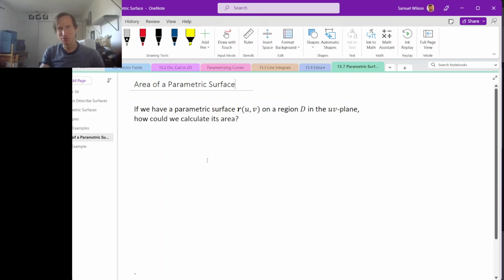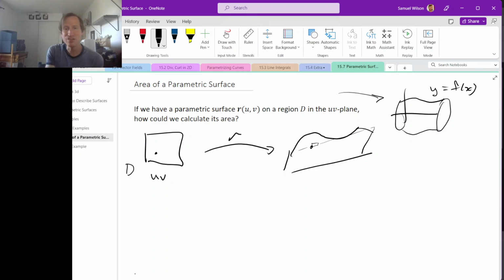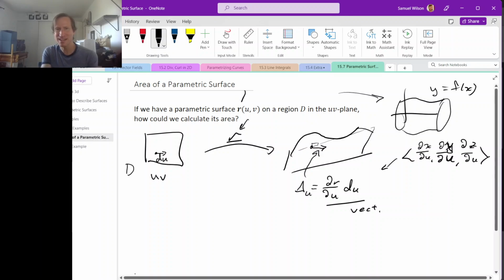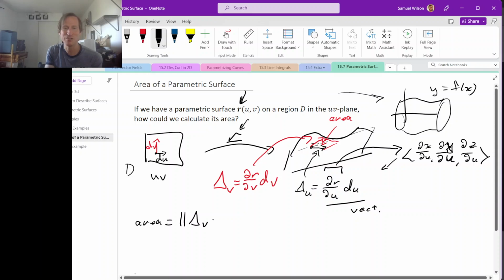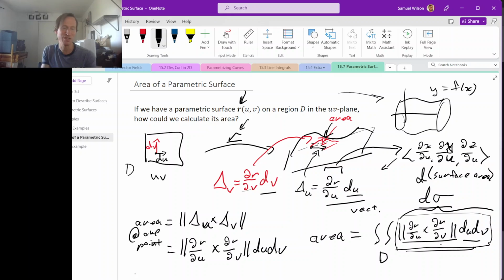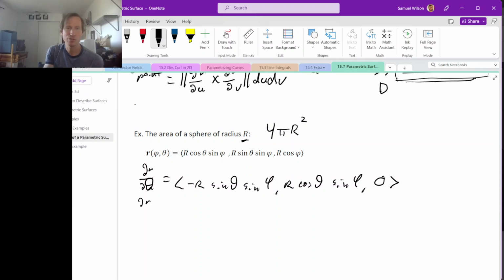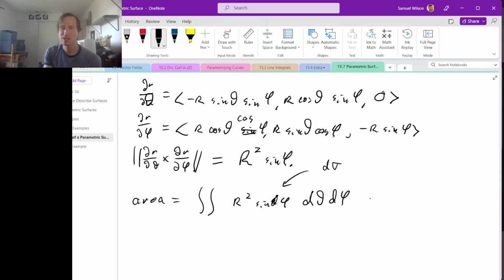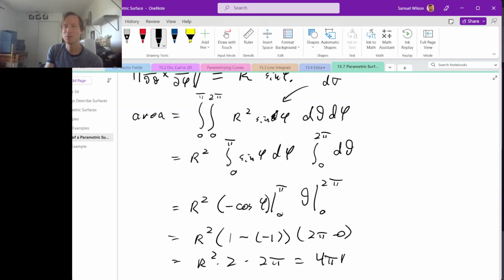15.7 4 - Area of Parametric Surfaces